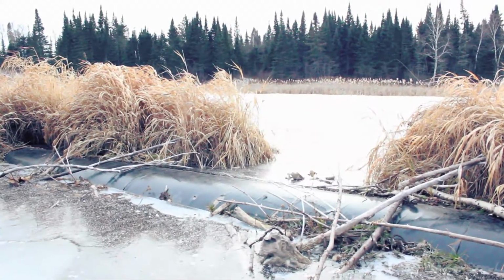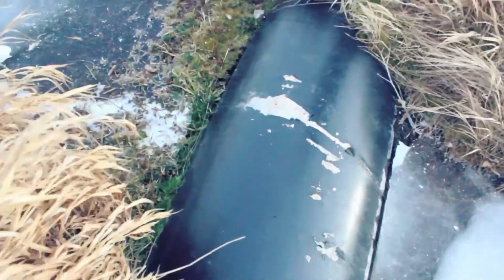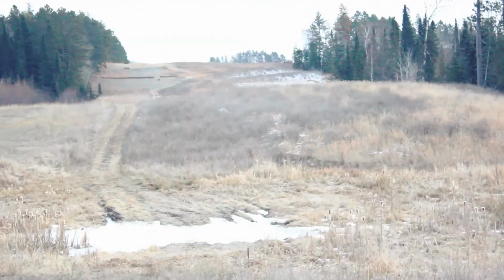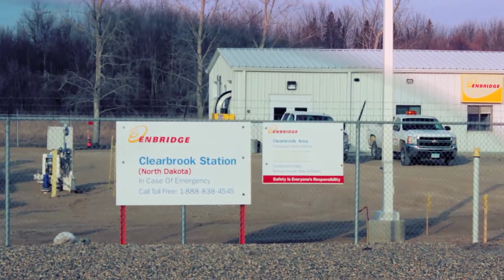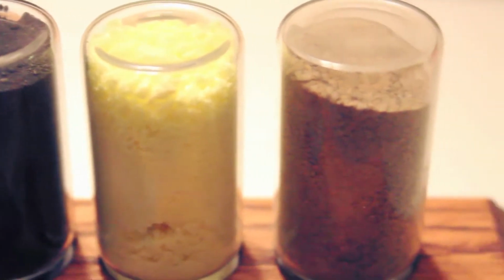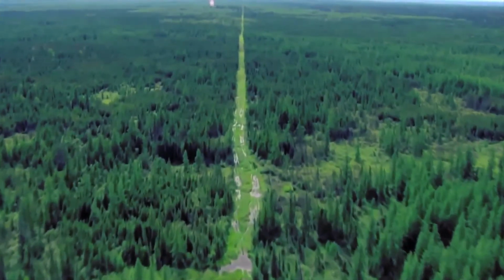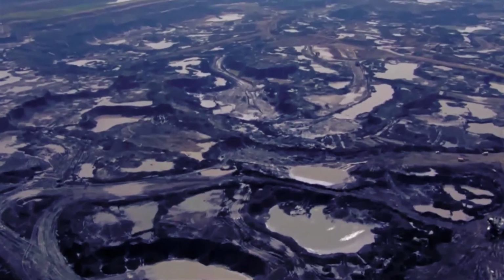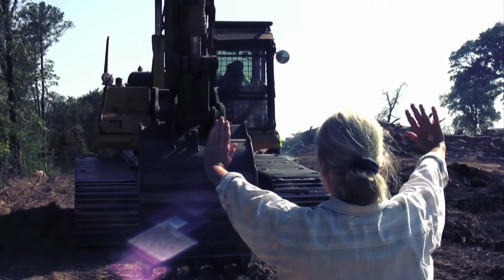Tar Sands in Minnesota